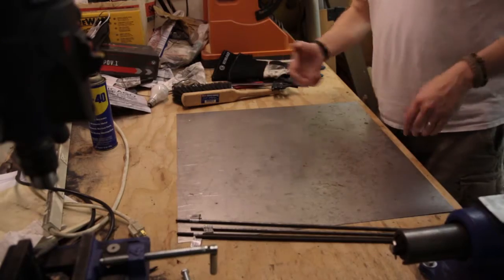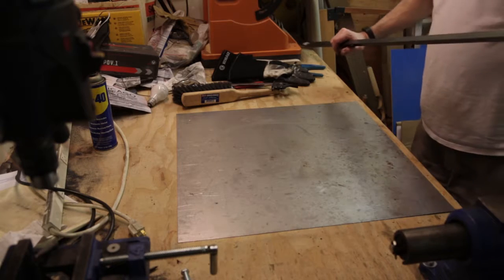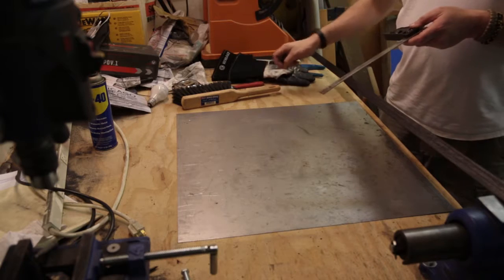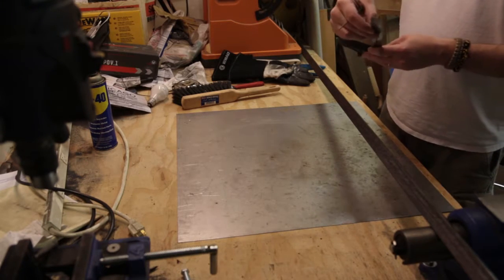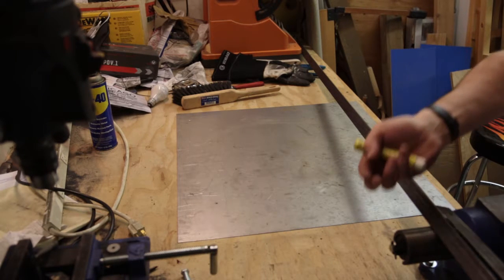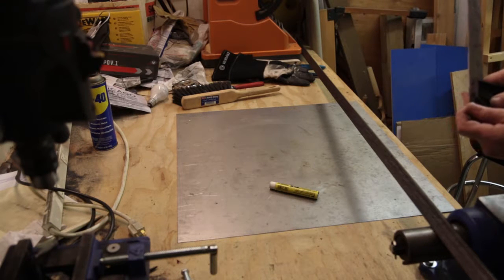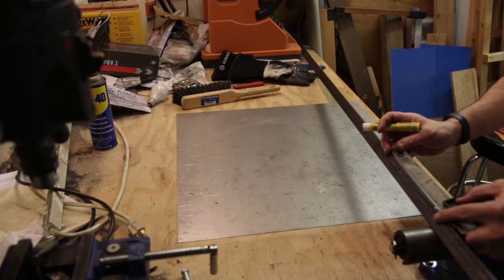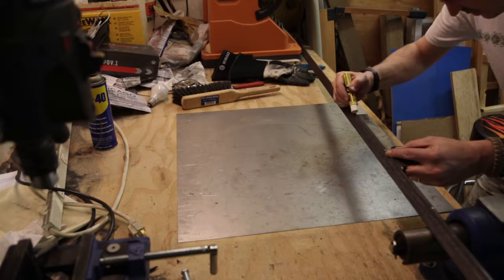Making a warming rack for the campfire - 3 of 18 (unedited)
Wanted to weld up a rack for warming coffee by the campfire and ended up getting a bit artsy and making a gift for a friend.